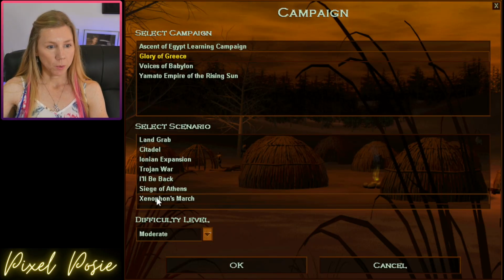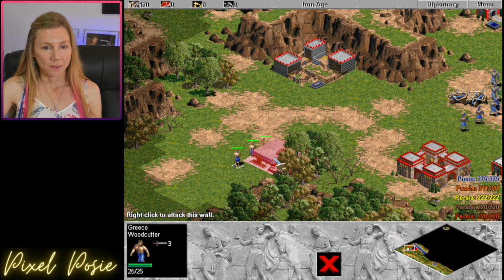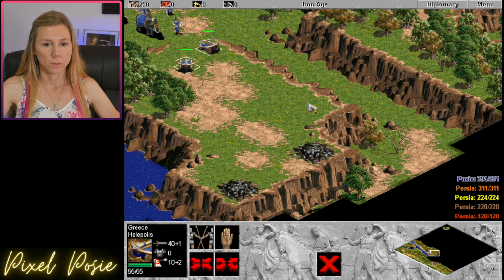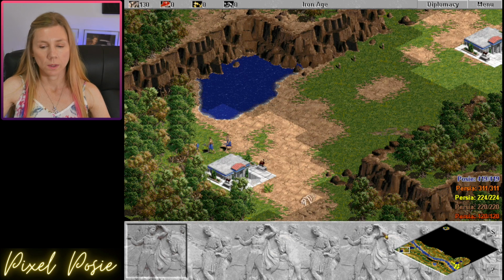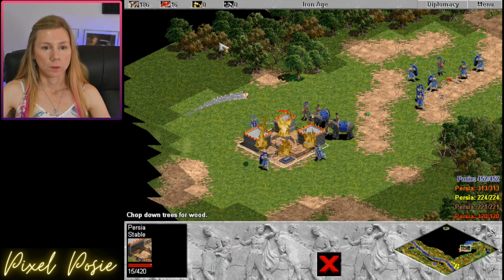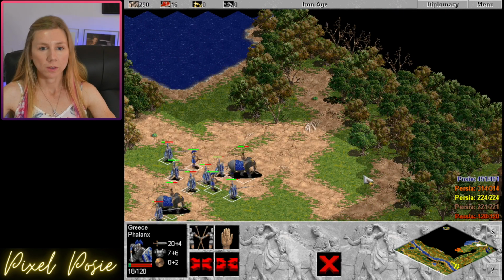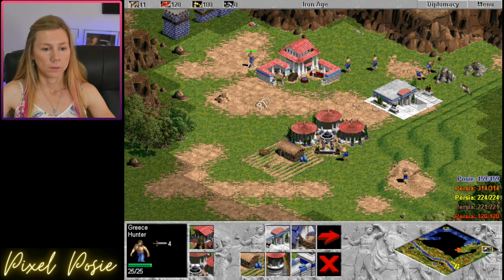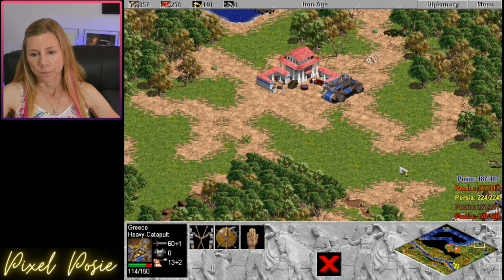AGE OF EMPIRES 1 | I had SO many QUESTIONS! (Campaign Gameplay)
I had so many questions during my AGE OF EMPIRES 1 gameplay today. I had a long road ahead of me and the scenario really made me think!

👩🏼‍💻 VIDEO INFO:
Game: Age of Empires I (1997)
Campaign: Glory of Greece
Scenario: Xenophon's March
Platform: Microsoft Windows on PC
Genre: Real-time Strategy (RTS)
Video Content: Gameplay / Let’s Play / VOD

📸 EQUIPMENT I USE:
Nikon D850
Nikon AF-S 50mm f/1.8G Lens
Elgato Cam Link 4K
Logitech Litra Glow Premium
Razer Seiren Mini (Pink)

🥤 DRINK JUICD:
During my videos, I will stay hydrated by sippin' on JUICD!

💖 SUPPORT ME:
Plenty more classic game content to follow if you're into that sort of thing! :)

~ PP